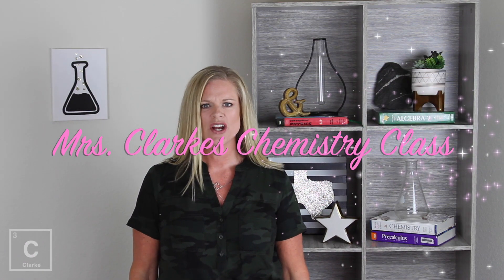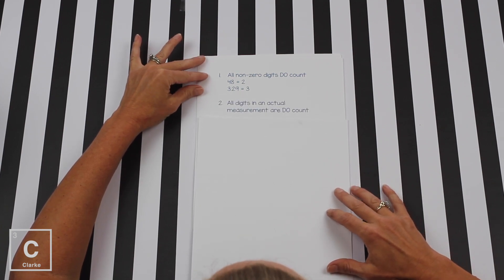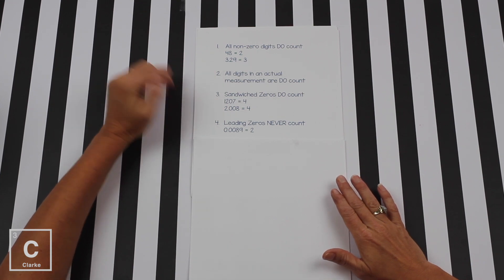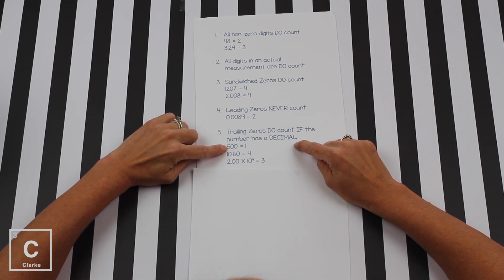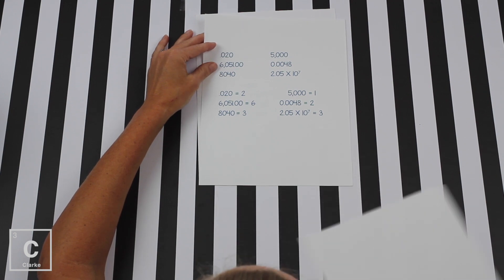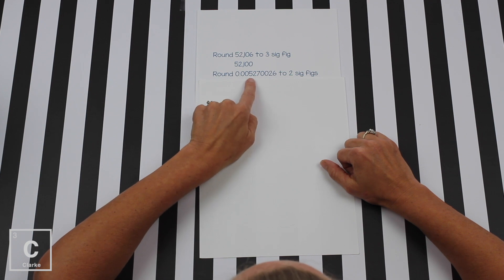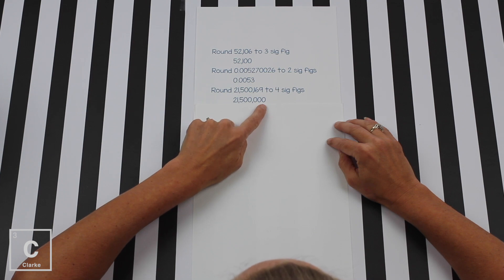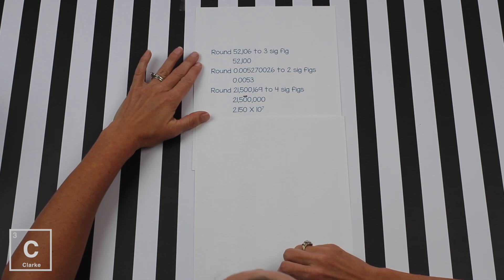Significant figures| Counting and Rounding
When you are rounding numbers do you ever question how many digits to include? In this video I will show you my hack for choosing which numbers to include, it’s all about counting and rounding Significant Figures.